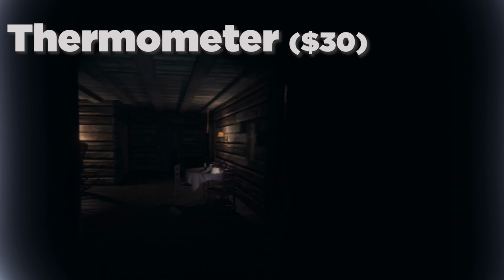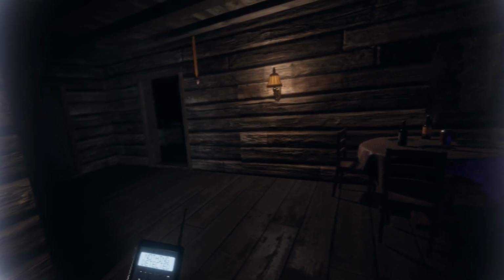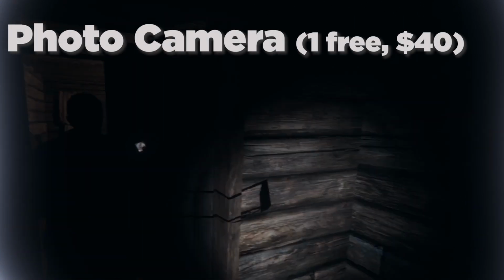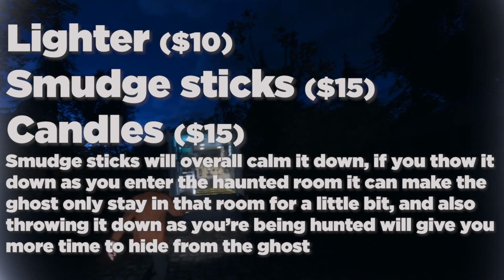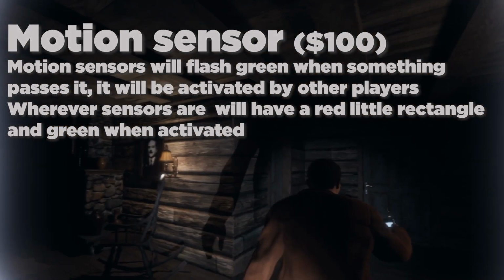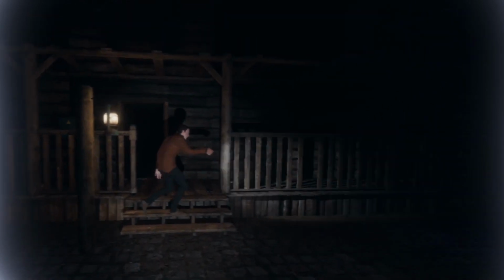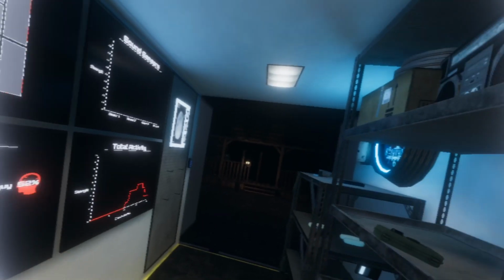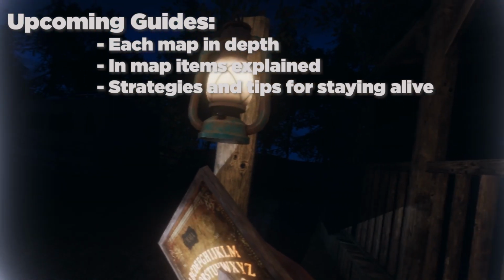All Tools explained I Phasmophobia Beginners guide Pt. 2 (PCVR)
I stream on twitch every Monday, Wednesday and Friday right
Timestamps:
00:00 I Chapters

00:24 I Thermometer
01:17 I EMF Reader
02:10 I Flashlights
02:41 I UV Light
03:30 I Ghost book
04:06 I Video camera and Tripod
05:00 I Photo Camera
05:43 I Spirit Box
06:17 I Crucifix
07:00 I Lighter, Smudge sticks & Candle
08:20 I Salt
09:12 I Motion sensor
10:07 I Sound sensor
11:03 I Infared sensor
11:47 I Sanity pills
12:38 I Glow stick
13:08 I Head Cam
13:51 I Radio and Journal
14:57 I Parabolic Mic
16:02 I Upcoming tools

Welcome to my second part of my Phasmophobia beginners guide tutorials! In this part we are talk all about each tool in Phasmophobia! Future parts in the guide will talk about Tactics, In map items and Maps

More gameplay and tutorials from this game will be being released on the channel all month so if you want to see more like this along with reviews of other games and hardware be sure to subscribe and hit the notifications bell to stay up to date with all of my uploads!

I hope you all have a wonderful rest of your day and welcome to spooky month!

Gear used:

Camera, Nikon D7100